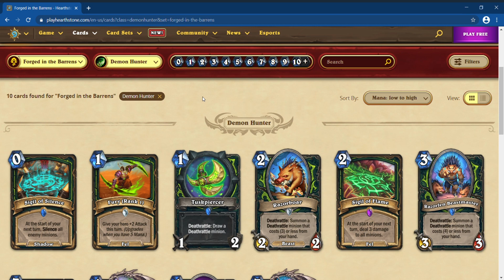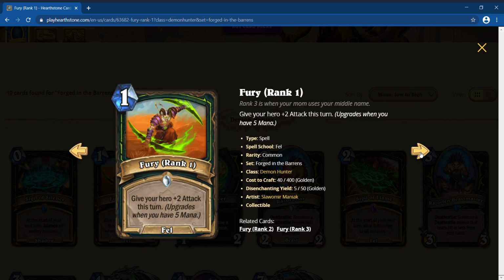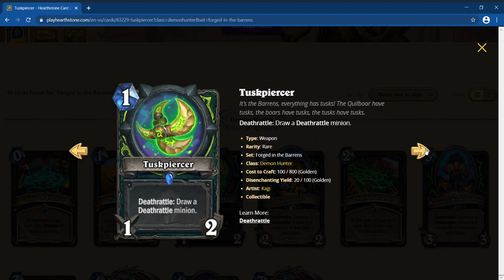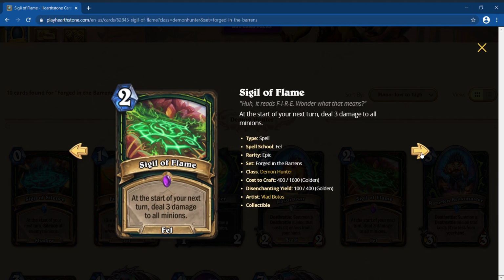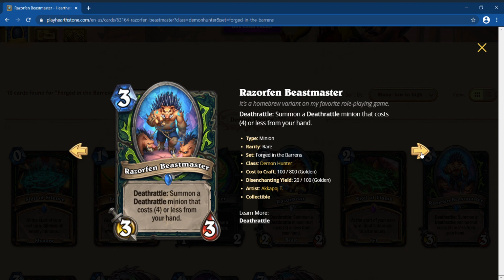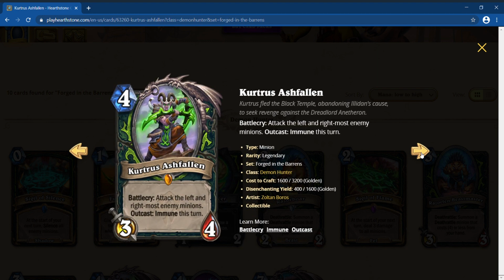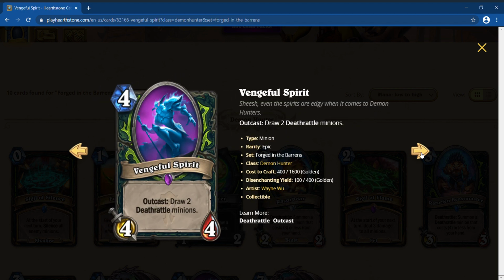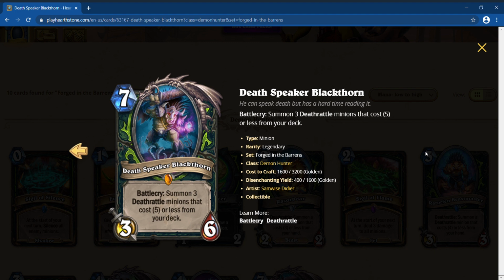Hearthstone Forged in the Barrens Demon Hunter Card Review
Hearthstone Barrens Demon Hunter Card Review

I discuss the new Demon Hunter cards and talk about how they fit in the current meta!